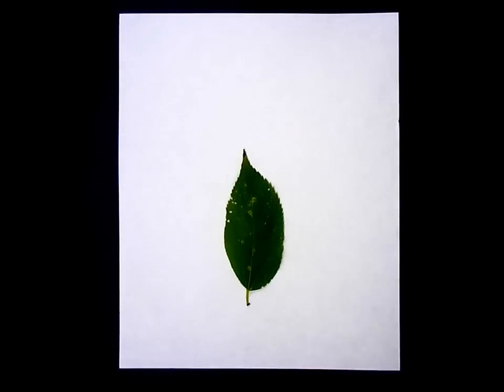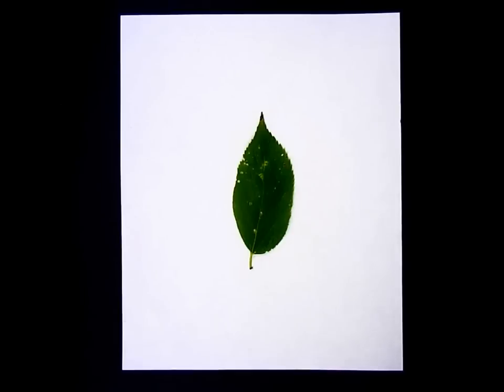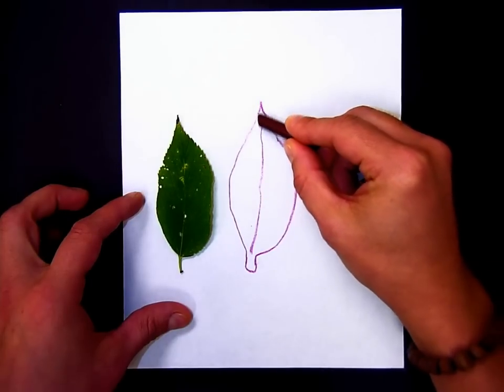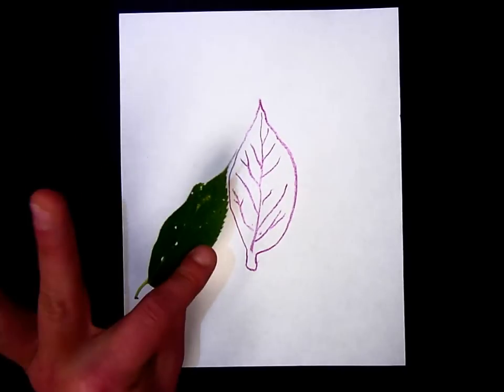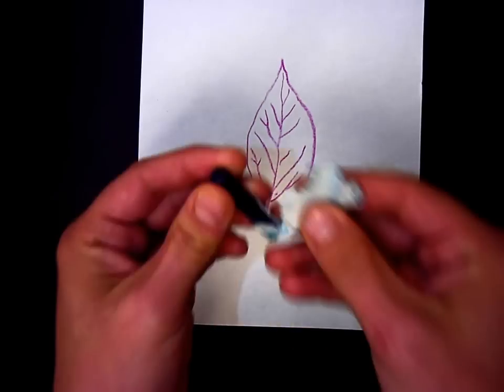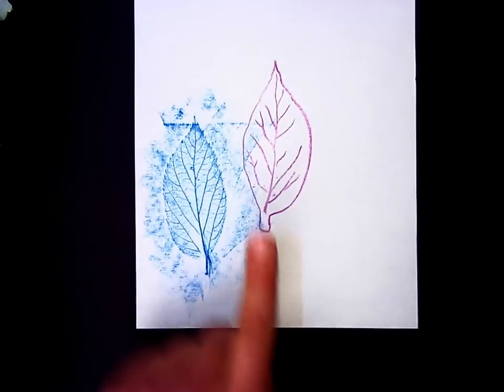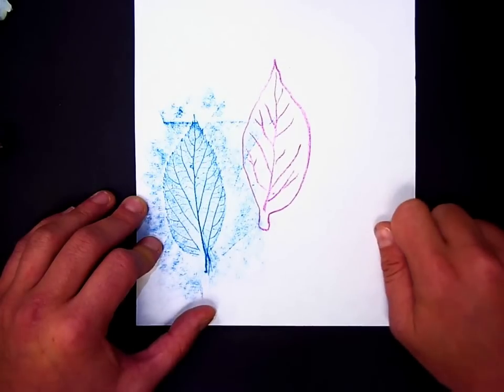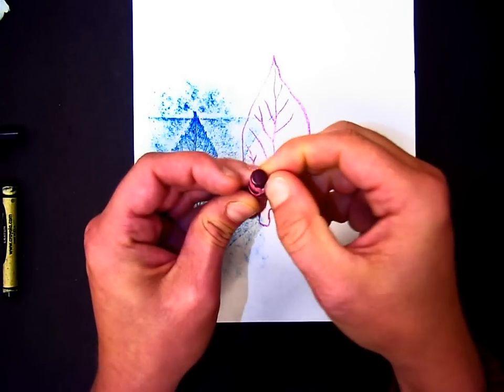Frottage or leaf rubbing project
Artist will create a frotage, which reinforces what they've learned about the elements of art